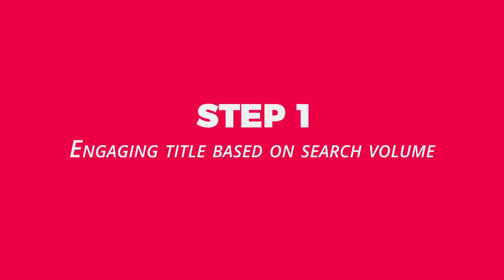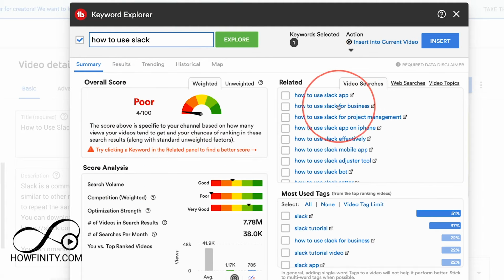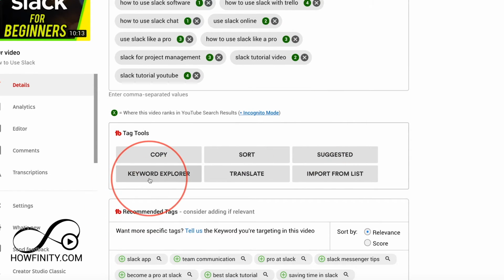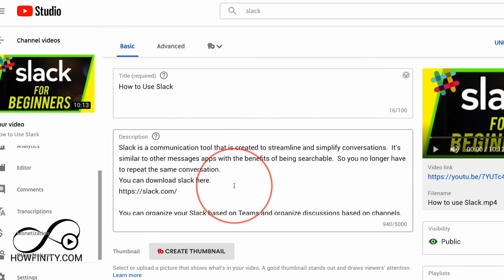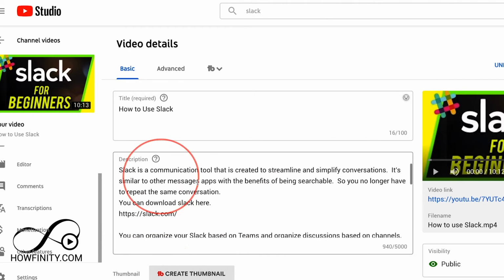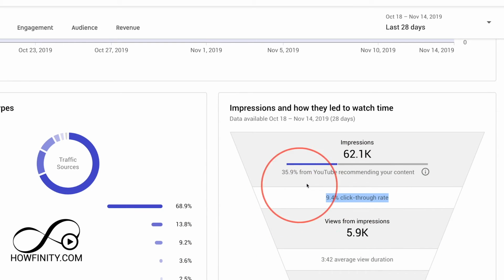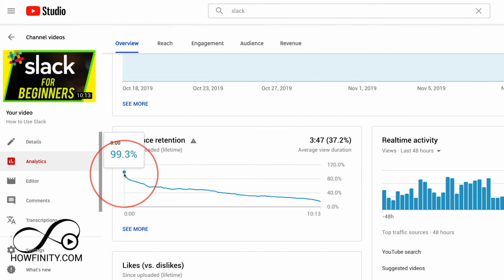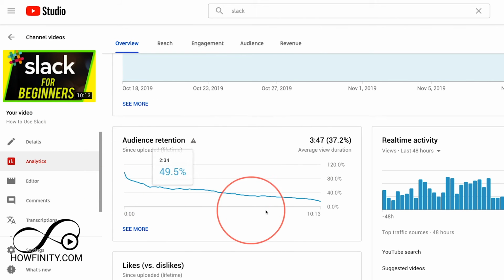How to Rank Videos Number One on YouTube Fast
You can rank videos number 1 on YouTube using a proven process.  It will take time, but if you implement this process, you will begin ranking on the first page of YouTube.

In this video, I'll show you the 7 essential steps in ranking videos on the first page of YouTube.  Each one is very important and they work in combination.

Some of the steps such as title research and using relevant tags help you get discovered on YouTube.  Those are essential YouTube SEO techniques that everyone should use.

And some steps require you to analyze and improve future videos.